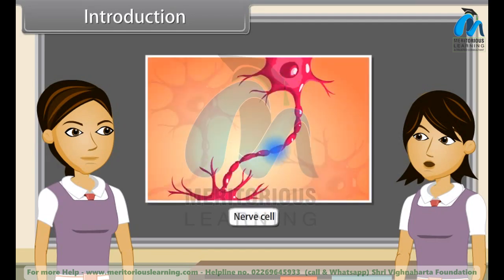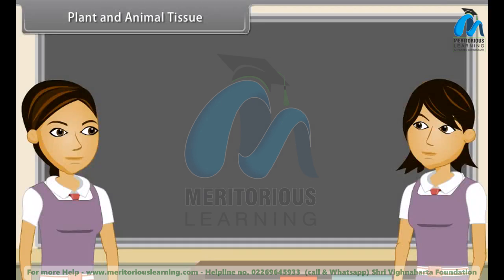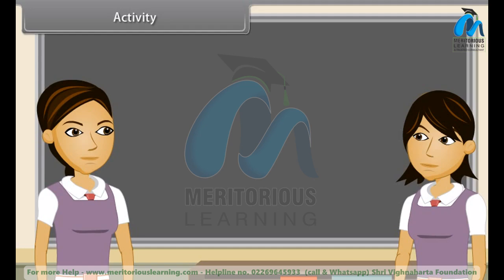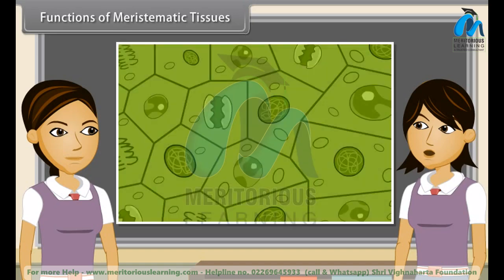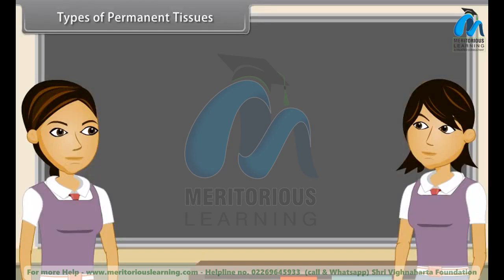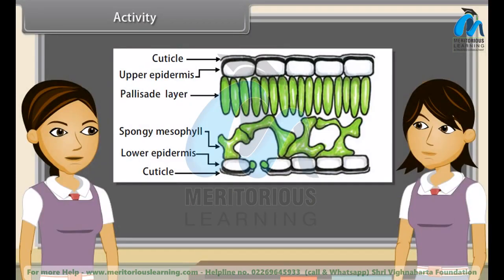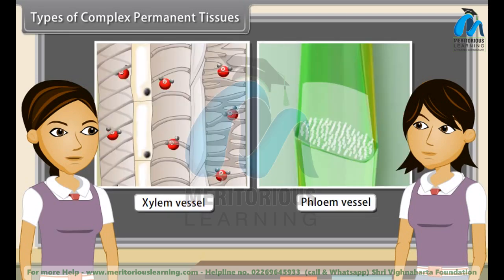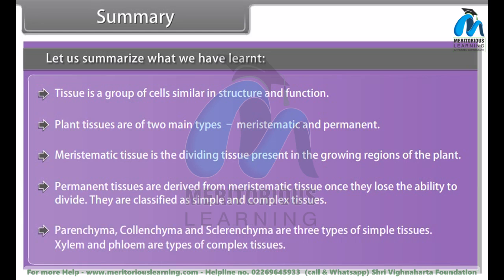Class 9th SCIENCE | Tissues | English Medium | Meritorious Learning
Subject: Science
 Class: 9th
 Chapter: Tissues
 Medium: English

Topics Covered in This Video:

What are Tissues?

Plant Tissues

Meristematic Tissue

Apical

Intercalary

Lateral

Permanent Tissue

Parenchyma

Collenchyma

Sclerenchyma

Xylem

Phloem

Animal Tissues

Epithelial Tissue

Connective Tissue

Muscular Tissue

Nervous Tissue

This video is very useful for CBSE Class 9 students, school exams, and quick revision.

👉 Watch till the end to understand all tissue types clearly.

डिस्क्लेमर:
पता: 01 MIT, टॉप फ्लोर, बैनगंगा कॉम्प्लेक्स, सिवनी (म.प्र.) 480661